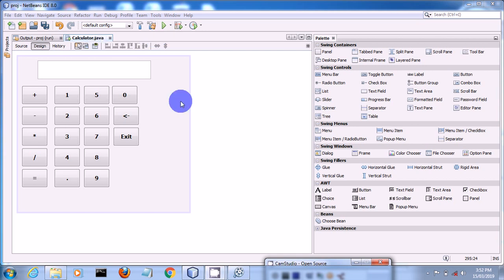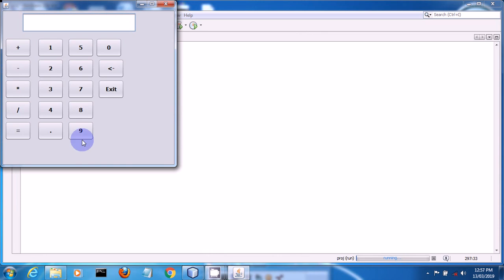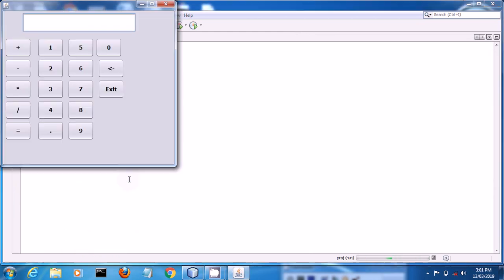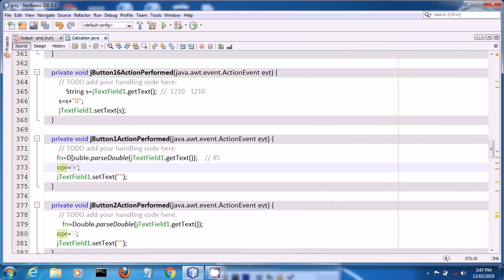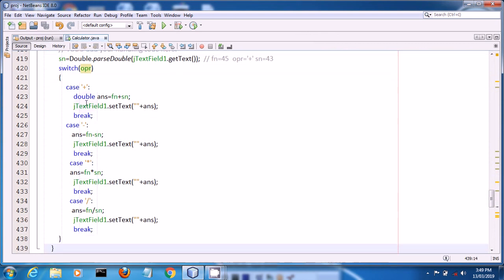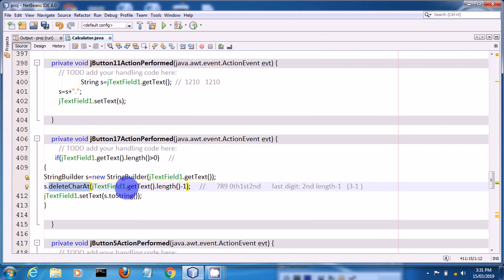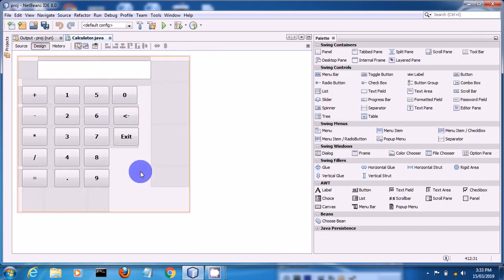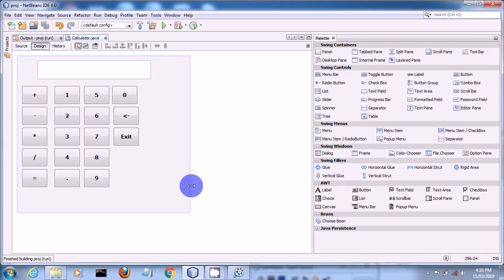Creating Calculator in Java/a small project for beginners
Hello everyone It's Jyoti again, this is a project tutorial which will help you to code in java. The IDE used is Netbeans 8.0 you can download this environment for java and then explore the world of coding.